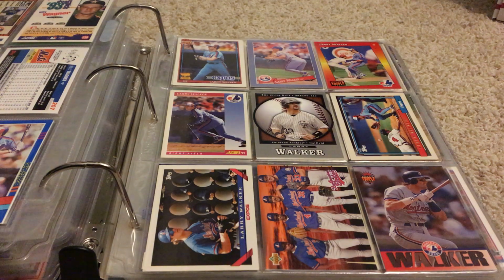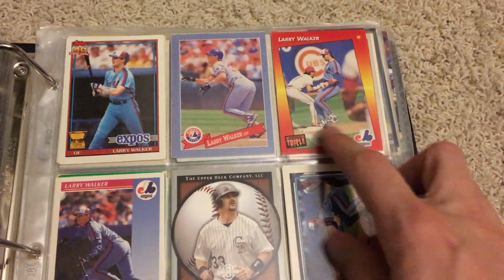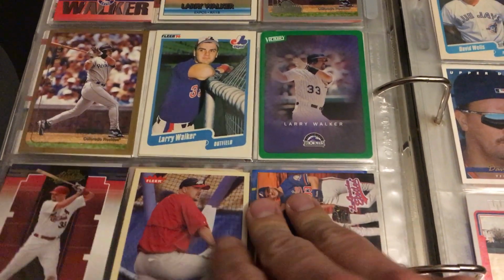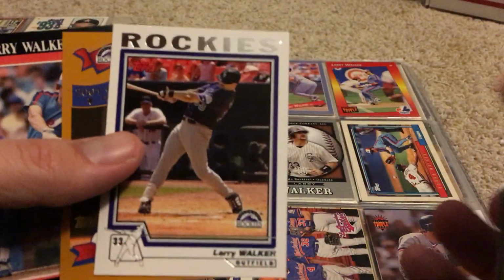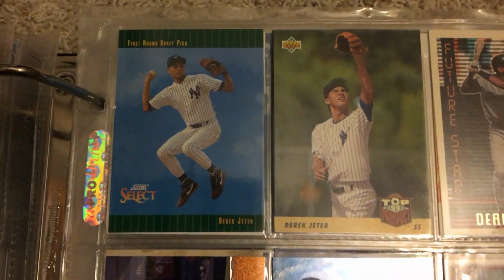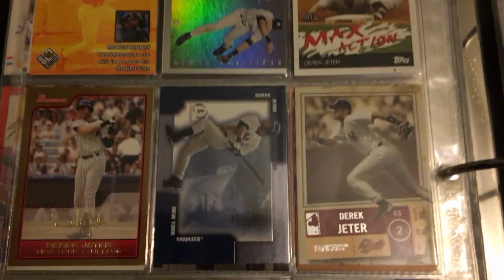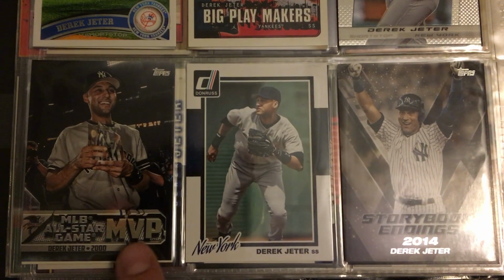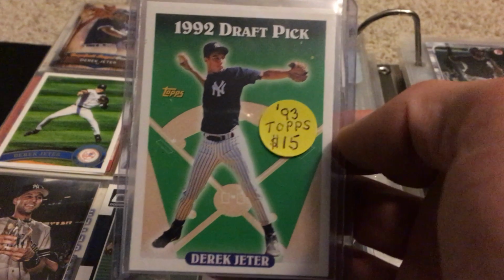Derek Jeter & Larry Walker Baseball Card Nostalgia—Newest Hall of Famers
In this video I go back in time to check out which Larry Walker and Derek Jeter Baseball Cards I collected as a kid in the junk wax era!